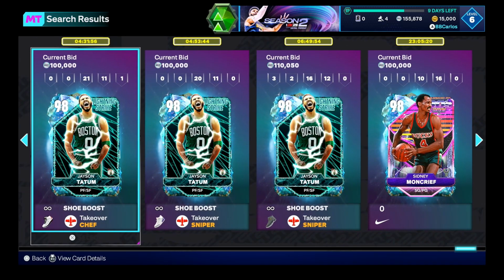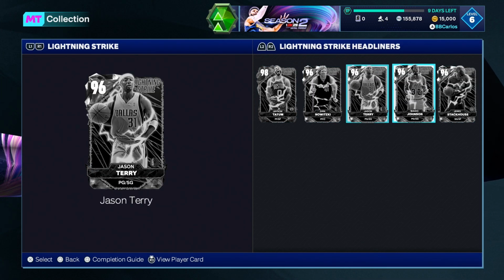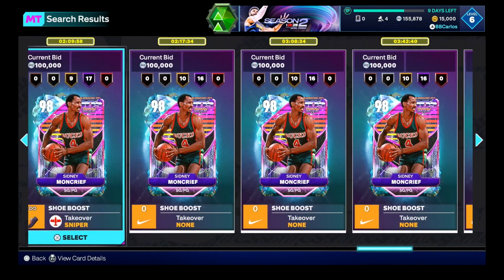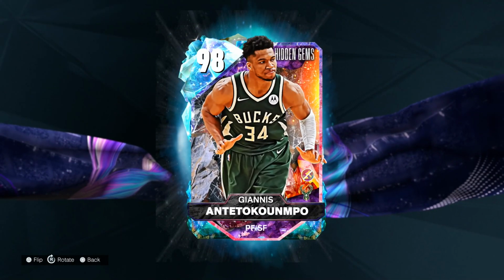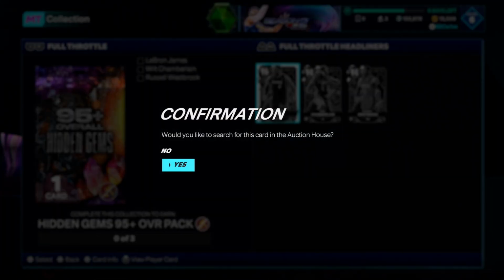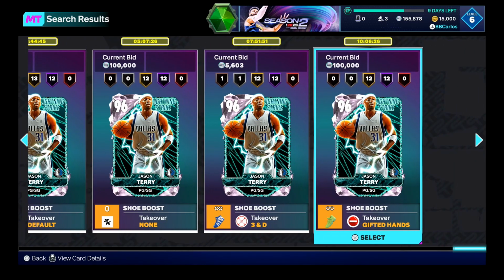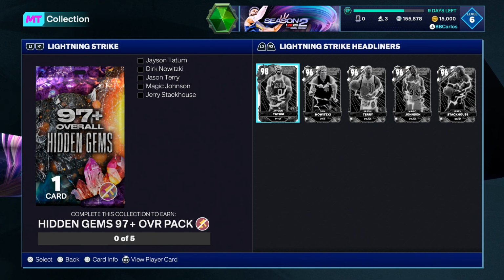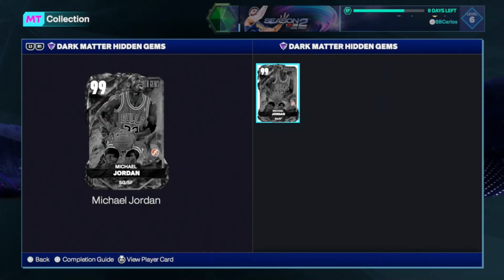2K is Destroying Their Own Game by Doing This and More People are Quitting Now...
This is one the biggest issues in nba 2k25 myteam and 2K needs to do something about it because things are getting worse and worse

troydan
jesser
cashnasty
Chris Smoove
jesserthelazer
cashnastygaming
shake4ndbake